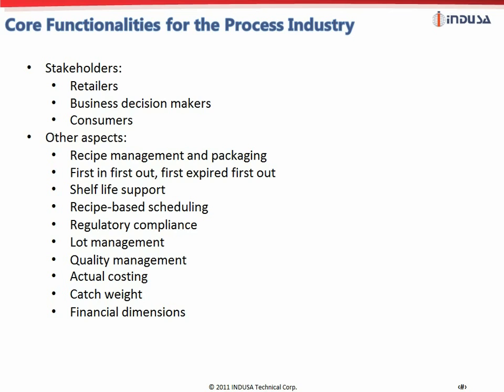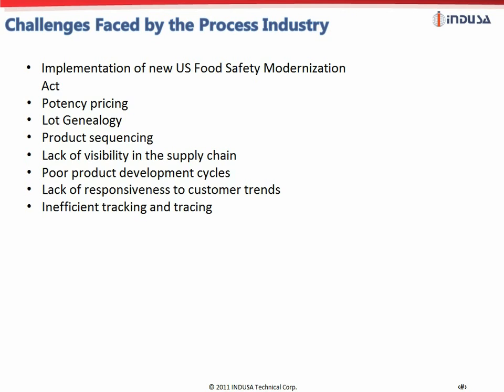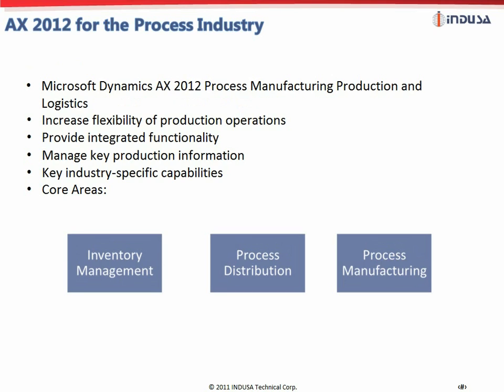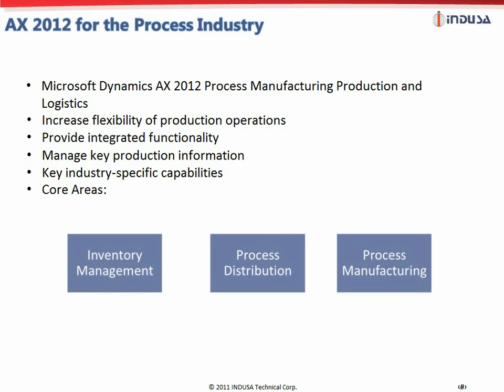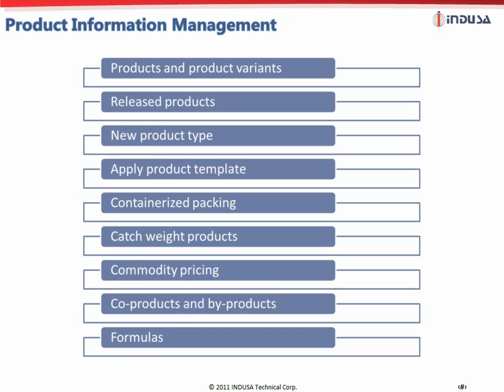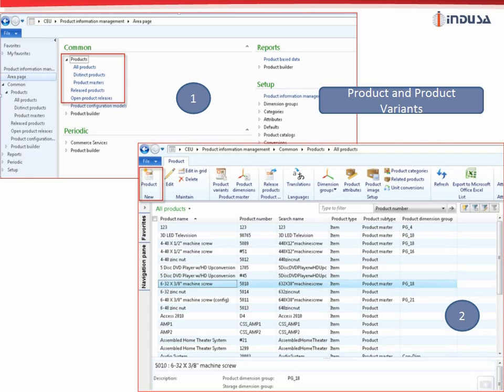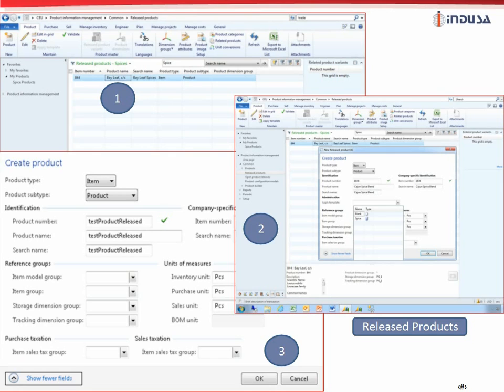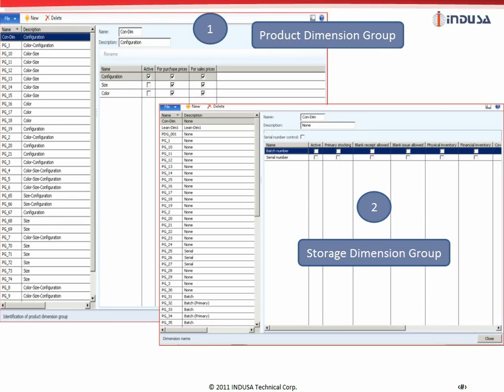What's new in AX 2012 for the Process industry - Part 3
INDUSA conducted a webinar on Sep 28, 2011 which focused on how all process manufacturers can whittle down production and supply chain costs, and also satisfy an avalanche of customer demands and regulatory requirements with perfect storage and delivery options. We also discussed that how Microsoft Dynamics AX solution could help process manufacturing organizations efficiently produce and deliver products that follow custom formulas or recipes and take full advantage of manufacturing and supply chain capabilities.